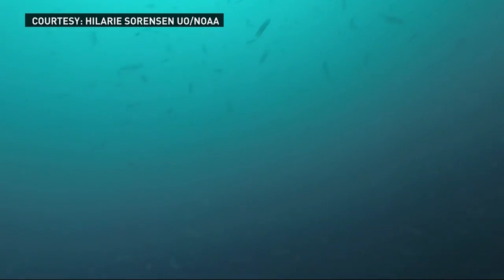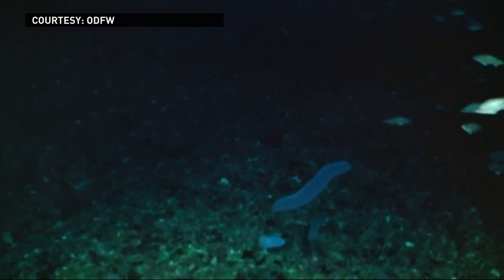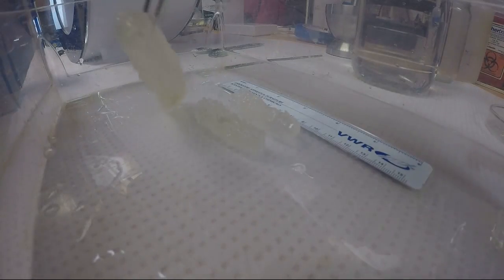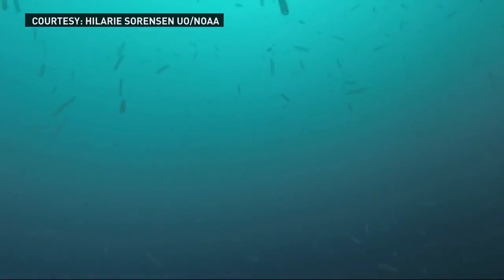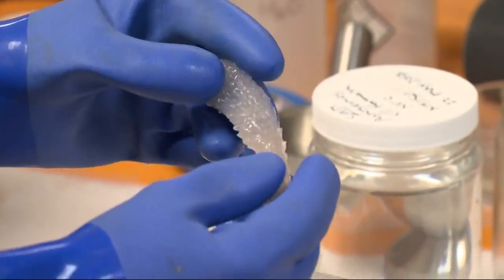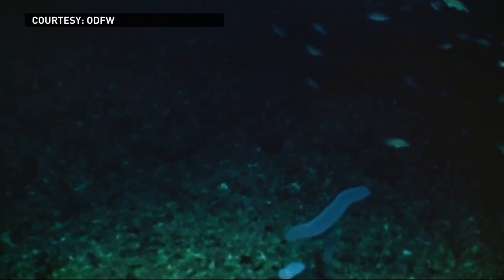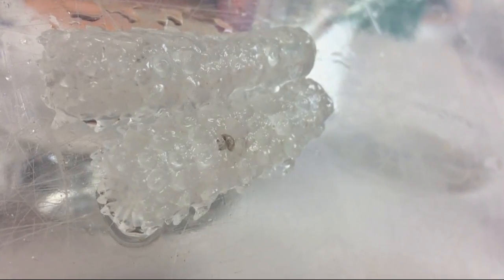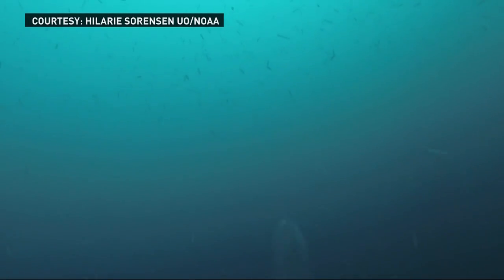Unusual sea creatures found off Oregon Coast